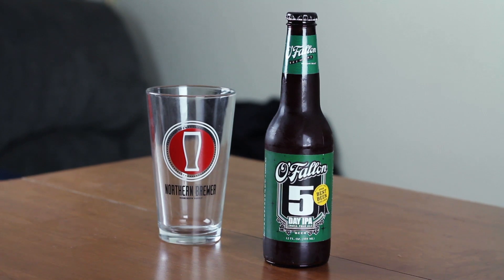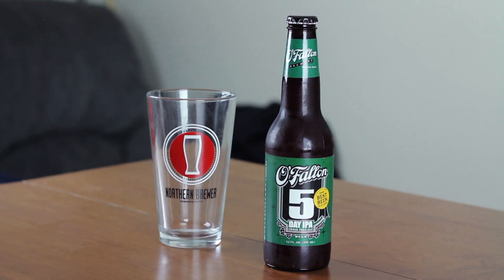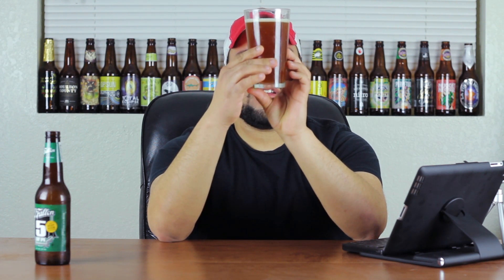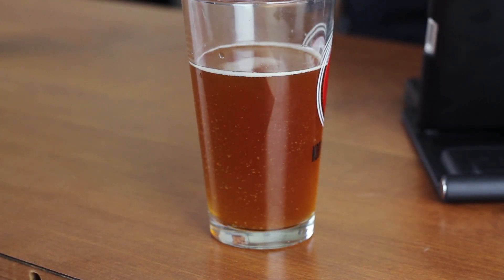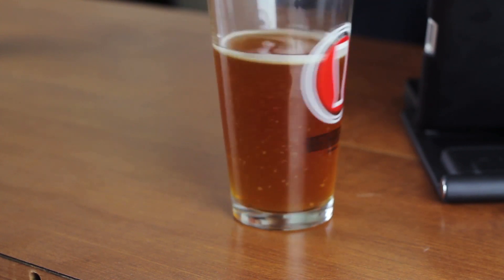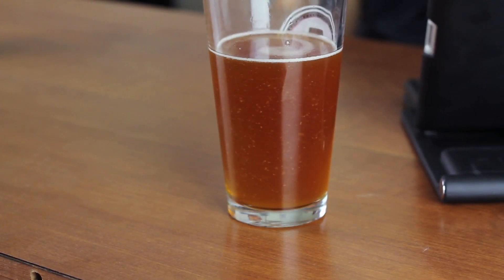O'Fallon 5 Day IPA | KMU Brews #35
This Missouri beer is from O'Fallon Brewery and didn't quite meet my standards. In this review, I get attacked by yeast.

Beer Tasting

- Credits -
Host: Kyle Ulrich
Producer & Editor: Ryan Keller
Camera: Charles Skoog